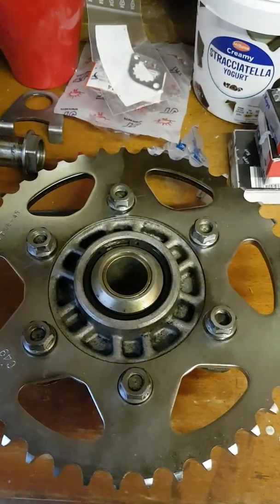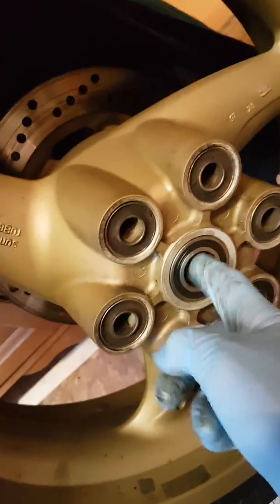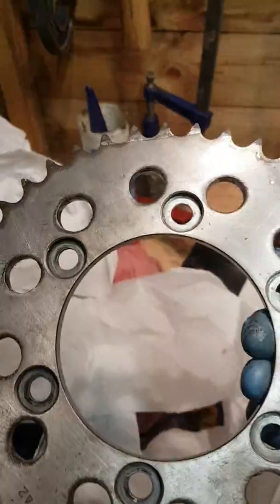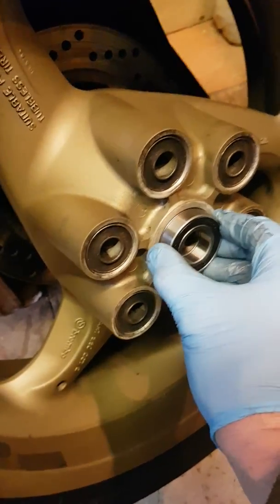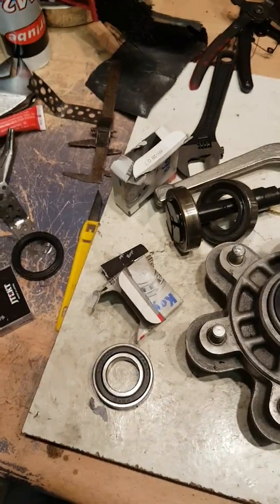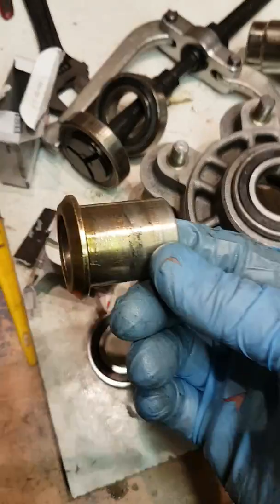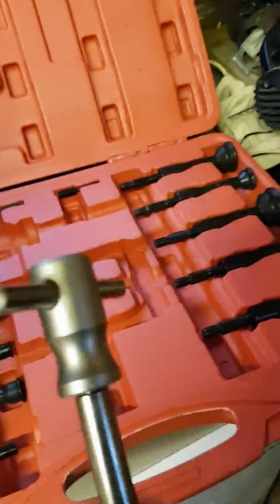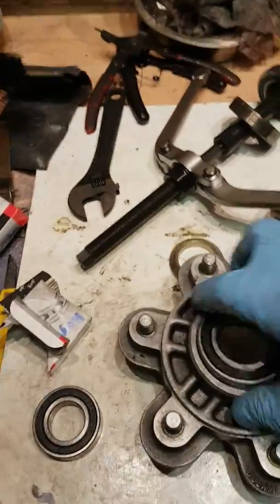Changing sprokets and rear wheel bearing on my Ducati ST2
Changing bearings and sprokets on my Ducati ST2 1997